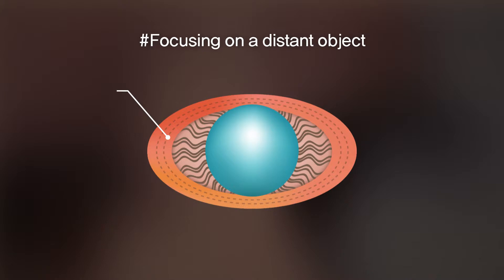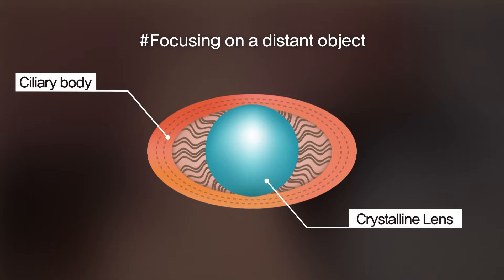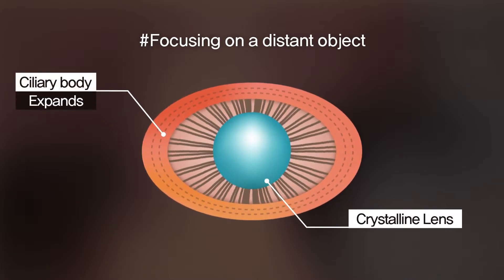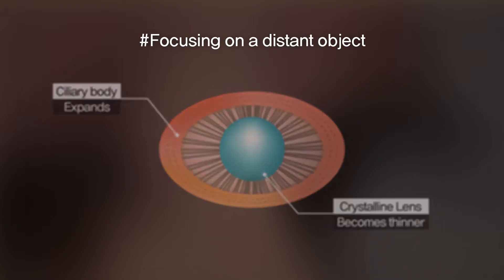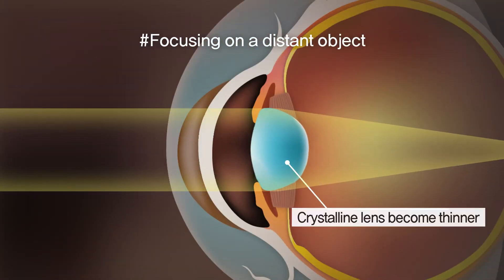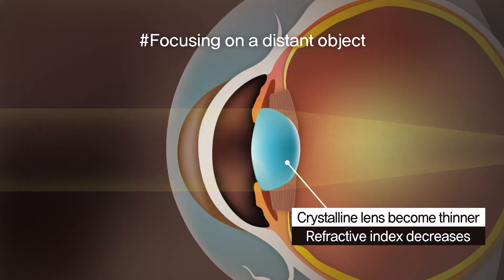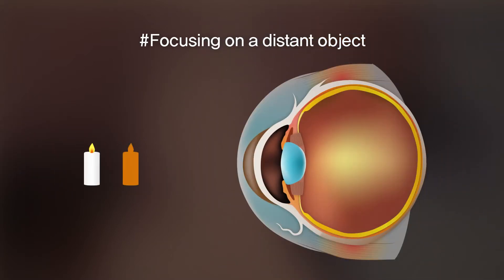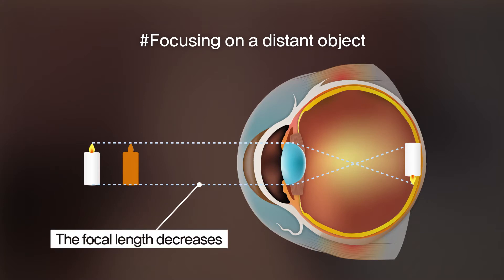[과학팩] 눈의 조절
우리 눈은 가까운 물체와 먼 물체를 어떻게 구별할까요?

아이스크림미디어가 만든 신체 탐험! '눈의 원근 조절'입니다. 우리 몸의 눈을 탐험하러 가볼까요~

전세계 어린이들의 마음을 사로잡은 글로벌 브랜드 아이스크림미디어!
아이스크림미디어 공식 유튜브 채널에 업로드되는 모든 동요・다큐멘터리・교실영상은 유아・초등 교육 전문가들이 자체적으로 제작하고 있습니다. 아이스크림미디어의 과학 시리즈는 앞으로 계속 추가됩니다.

아이스크림미디어의 다양한 상품/서비스를 만나보고 싶으신가요?

아이스크림미디어 SNS 팔로우하고 교육 정보와 이벤트 소식도 받아보세요!